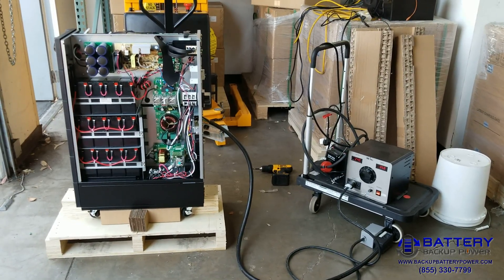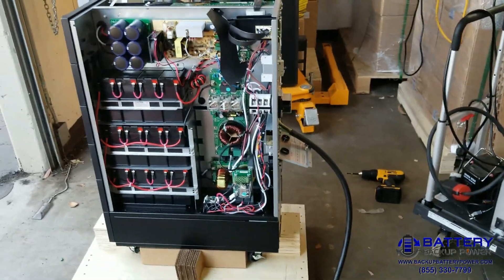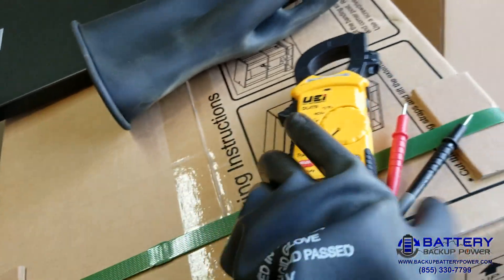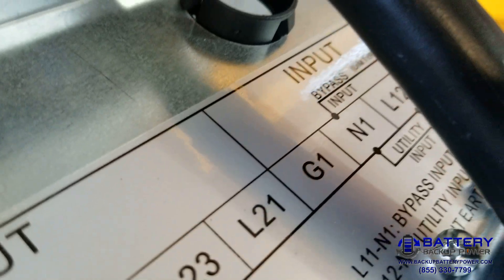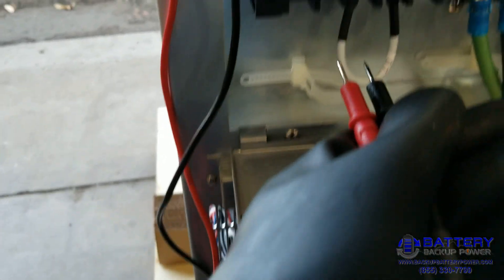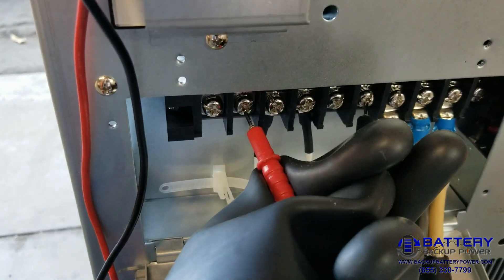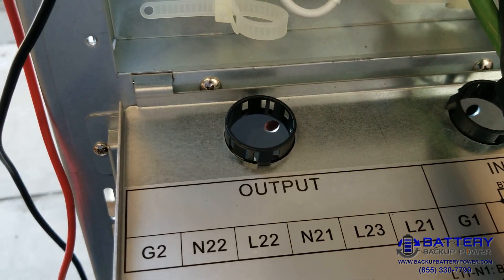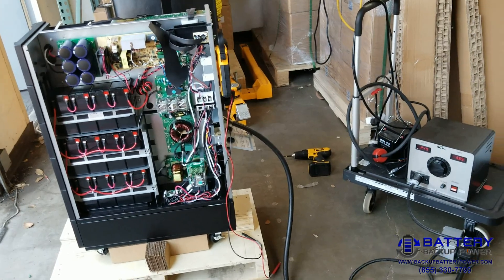Pre-Configuring Our 10KVA Battery Backup UPS 5 Tier Power Protection Unit To Streamline Installation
Pre-Configuring Our 10KVA Battery Backup UPS 5 Tier Power Protection Unit To Streamline Installation For The Electrician.